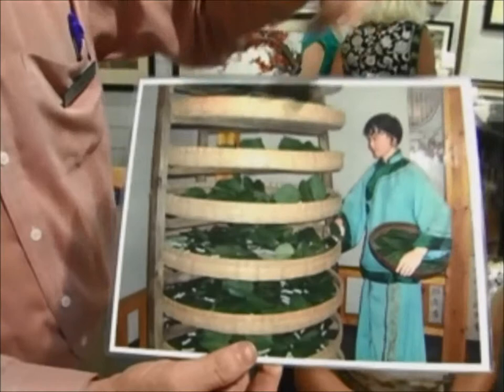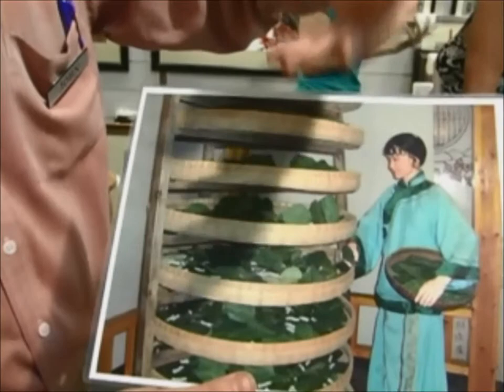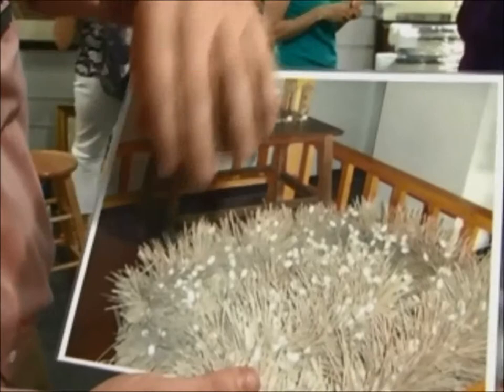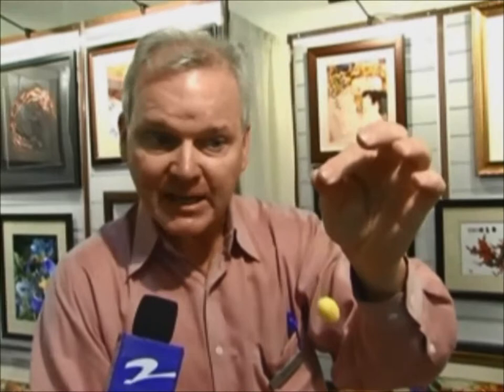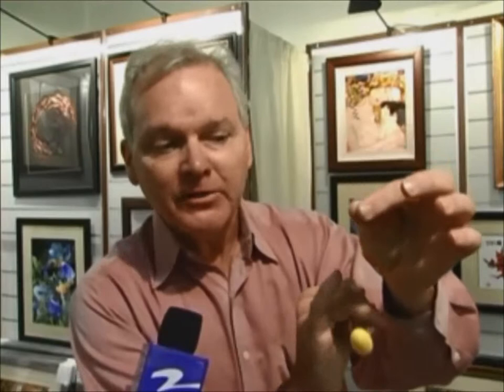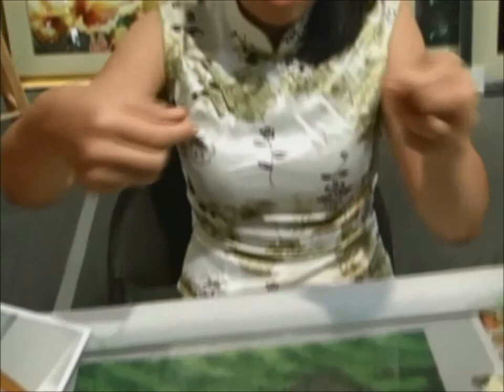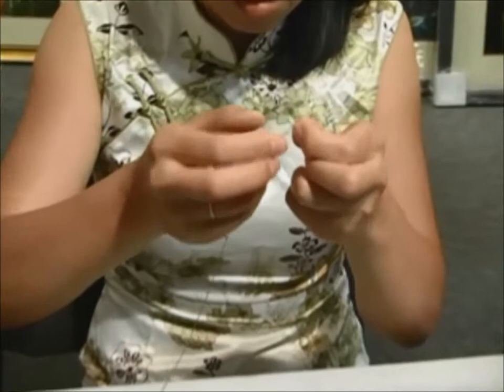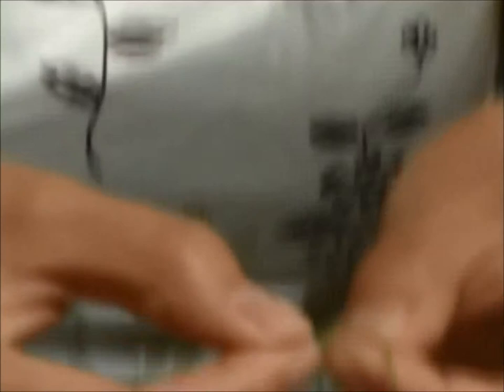One-of-a-Kind Silk Embroidery Art - 71052